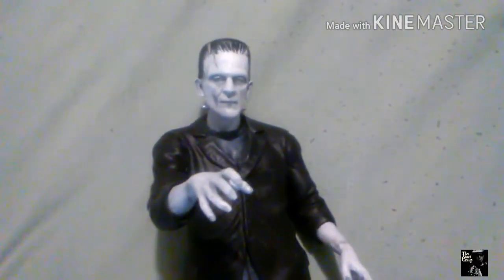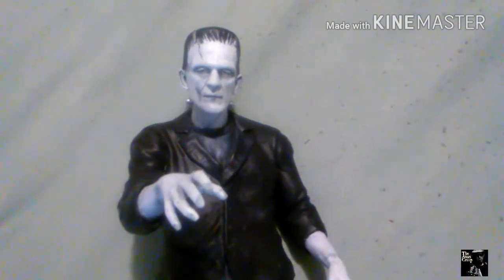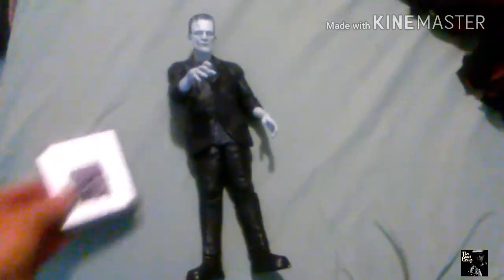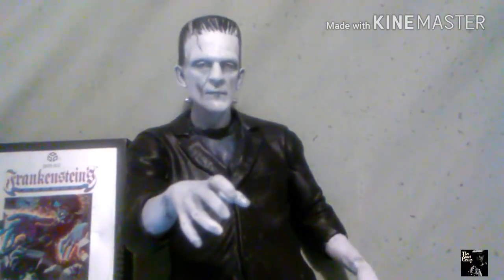The Atari Creep: Gets an Early Valentine's Day Gift!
Hey Creepers,

Mike over at Irmao Custom Models built this model sometime ago and I fell in love with the build. He reached out to me earlier this week and offered it to me, of course I jumped all over it! Hope you enjoy this little goof and be sure to check out Mikes stuff.